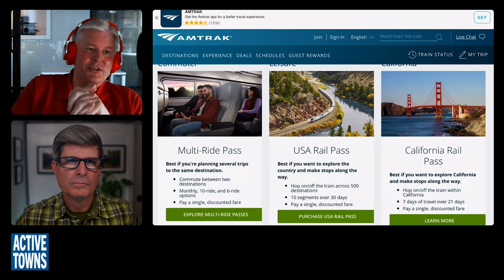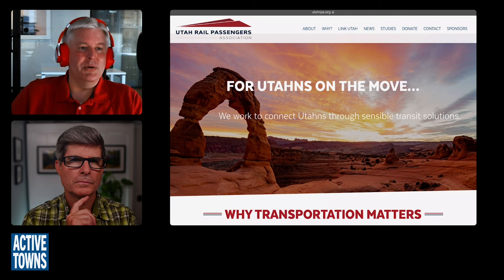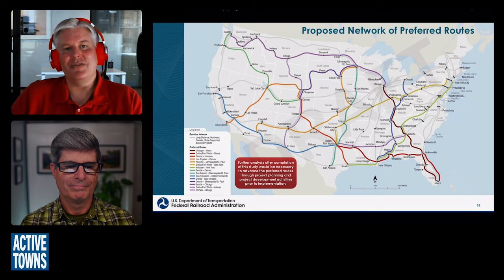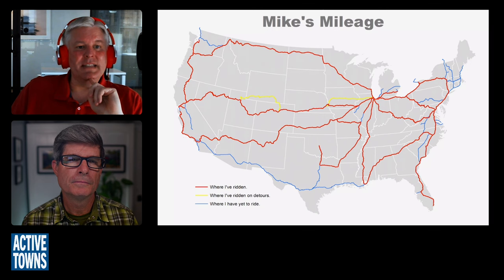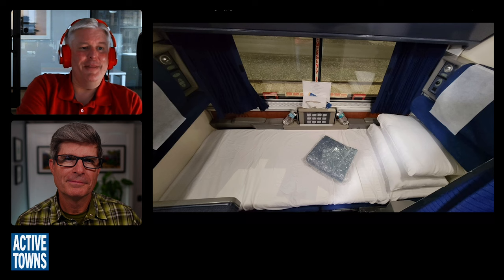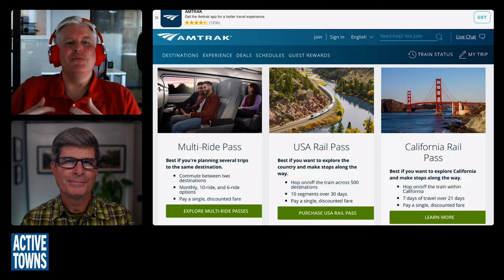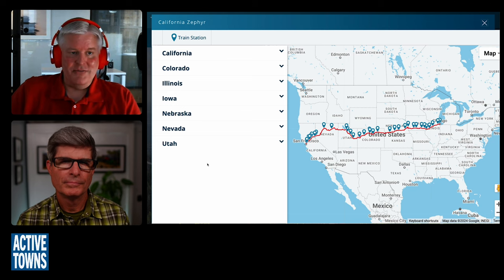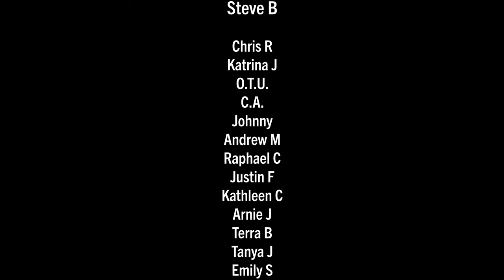EP 247 MIKE CHRISTENSEN Amtrak updates & tips for taking Active Towns to the rails in the USA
In this episode, I reconnect with Mike Christensen, train travel expert and the Executive Director of the Utah Rail Passengers Association, for a discussion about recent exciting rail network expansion opportunities and what I would need to do to successfully take the Active Towns Tour to the rails here in the United States.

Background: I routinely combine bike and train travel to explore and document Active Towns in Europe, but I have not done so in the United States yet, which is ironic since I can easily walk or bike to my local Amtrak station here in Austin. I asked Mike to share his wisdom and experience as a frequent Amtrak traveler with me as I contemplate hitting the rails later this year.